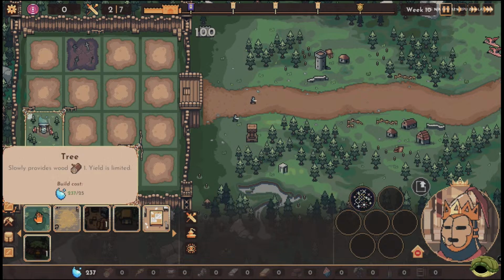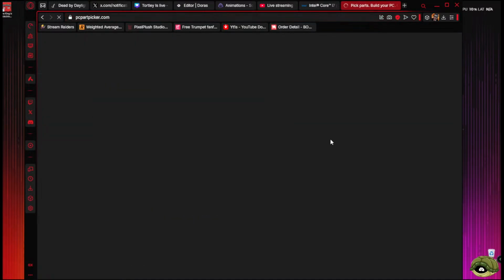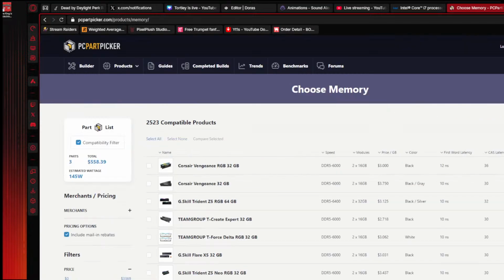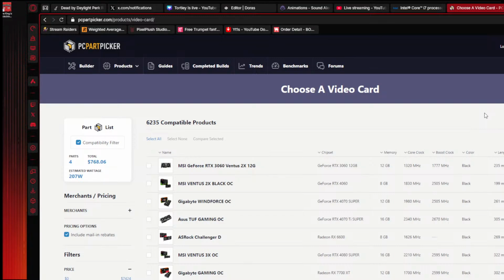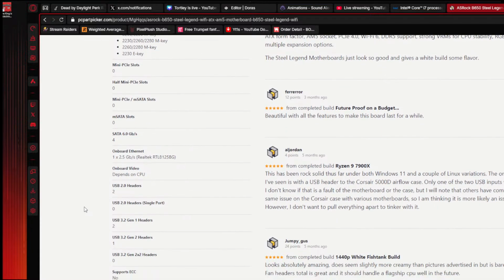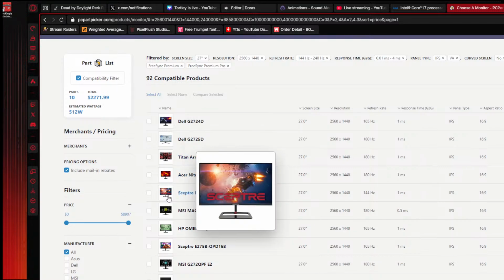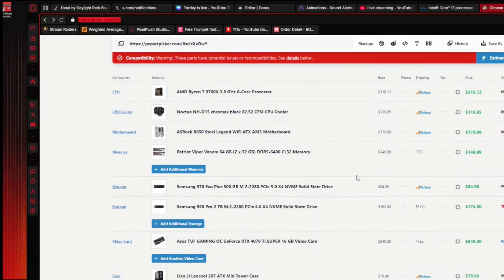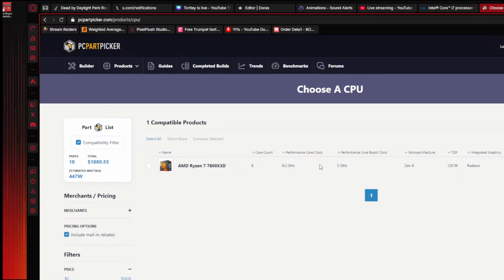Bike Riding, Coffee and Games!